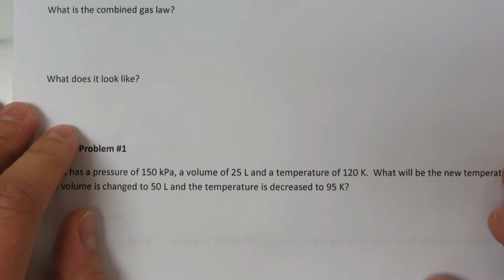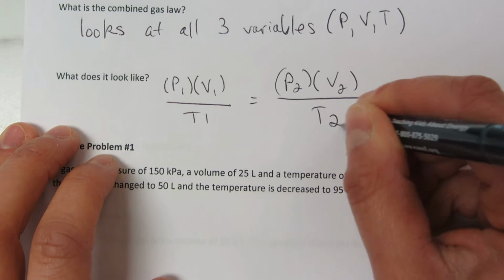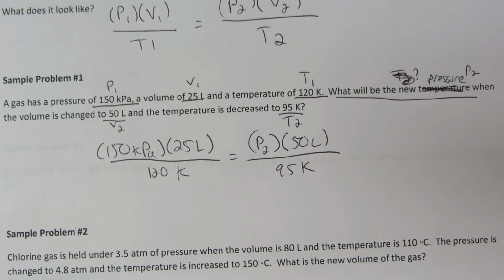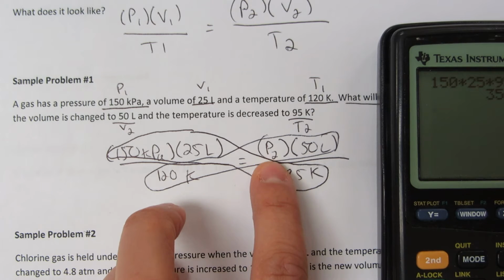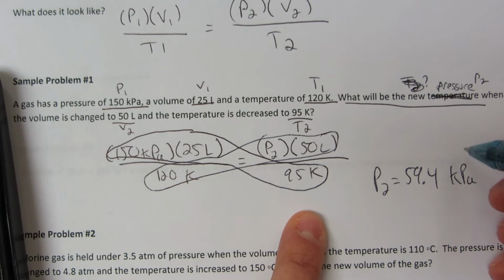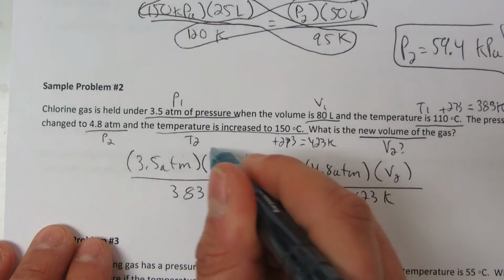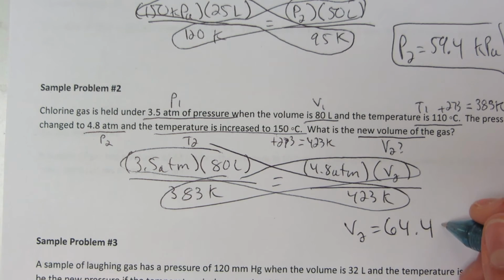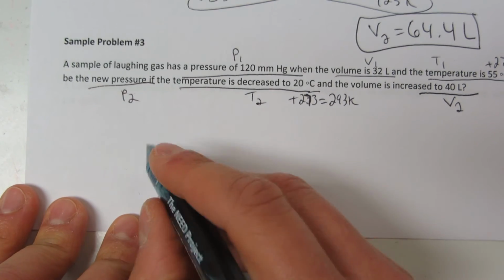Combined Gas Law Calculations